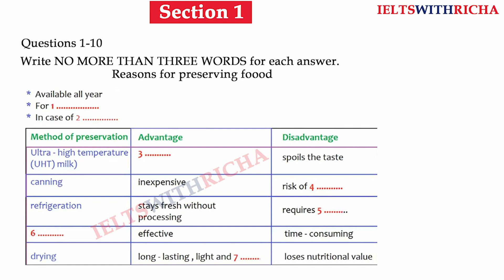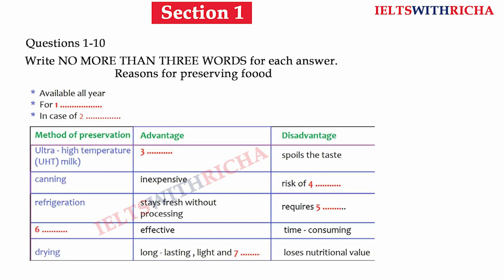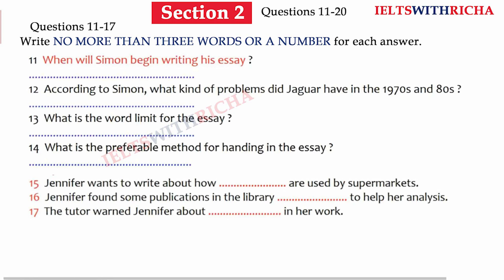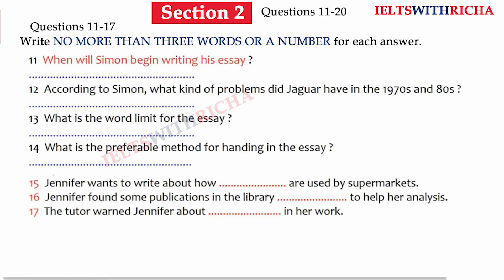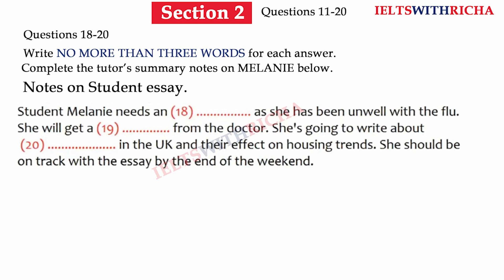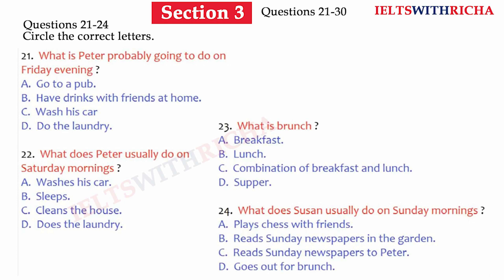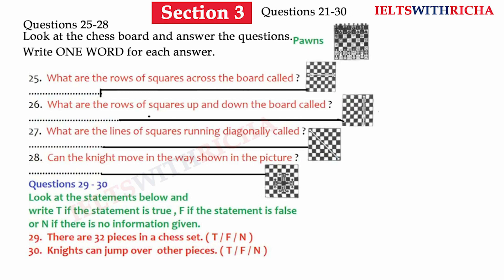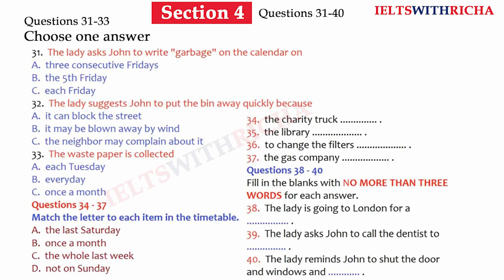Practice Cambridge IELTS Listening | Real Test | Test 32